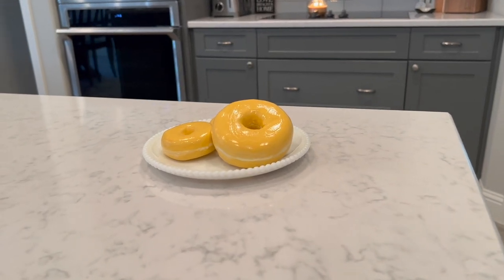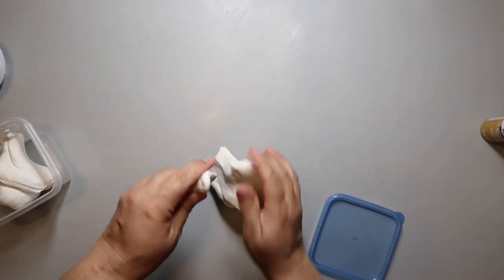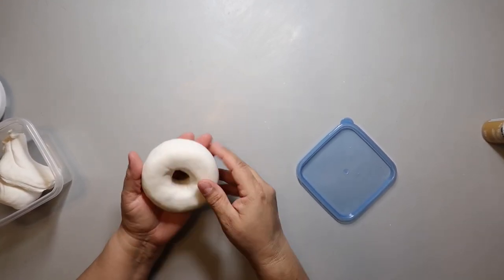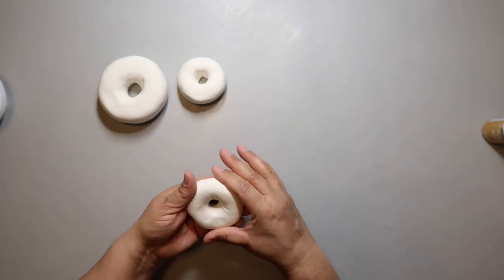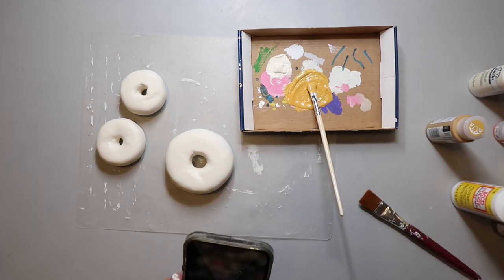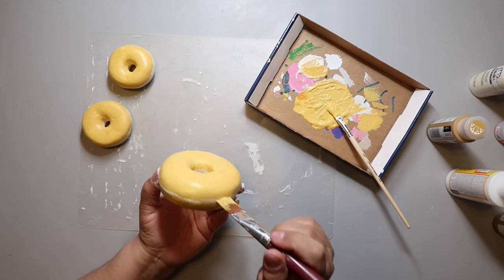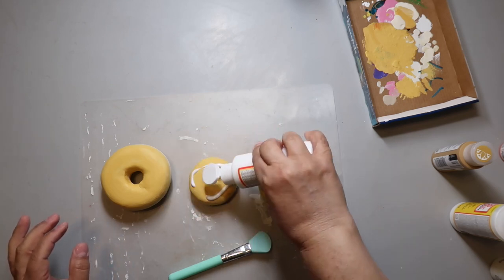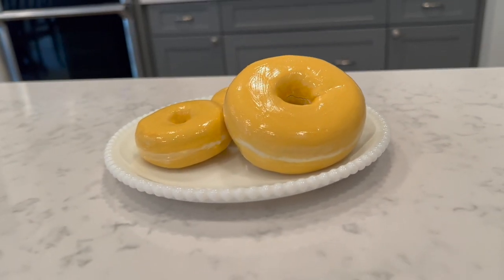🍩 AMAZING AND EASY DIY FAKE DONUTS 💛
Hello!  Let me show you how to use model magic to make easy fake donuts!  If you want more faux food inspo, be sure and check out this playlist
as well as the hosts: @HappinessCreated and @KikiDiYs  and the guest host @TheRustedWillow

✂️HOW TO:
Paint buffalo plaid/check